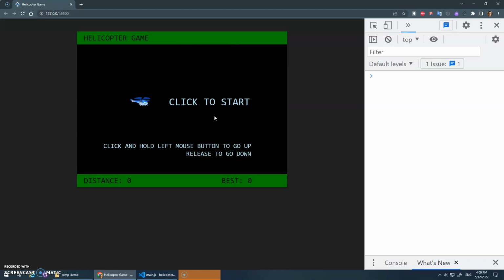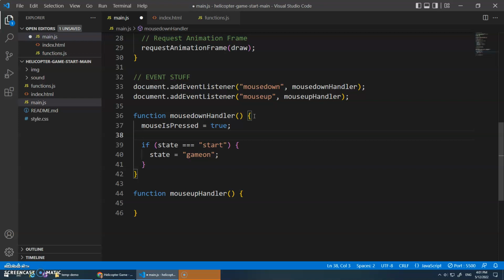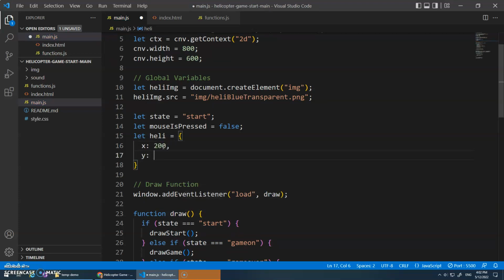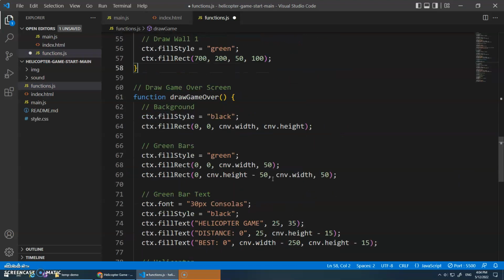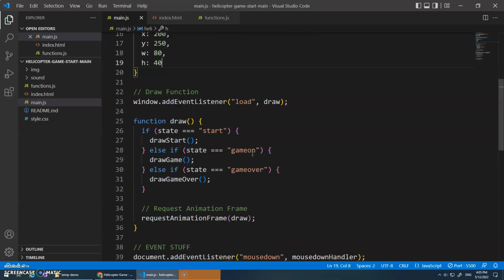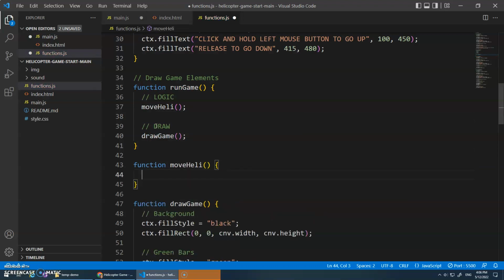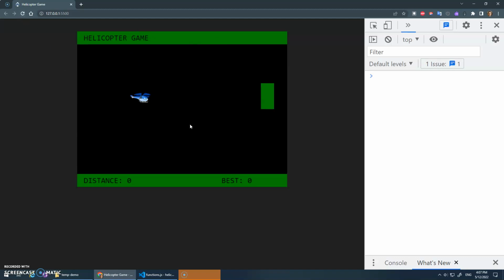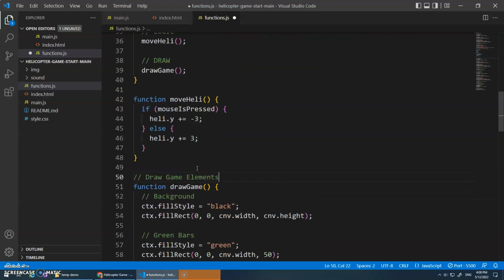03 helicopter game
Basic Helicopter Movement